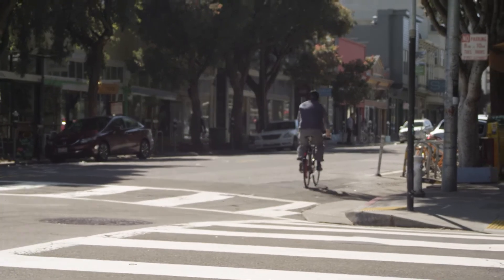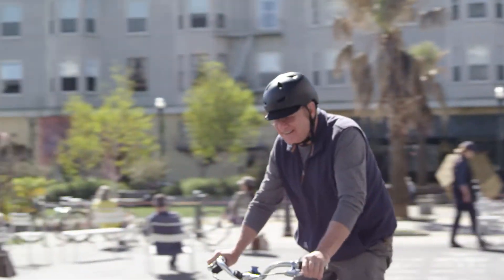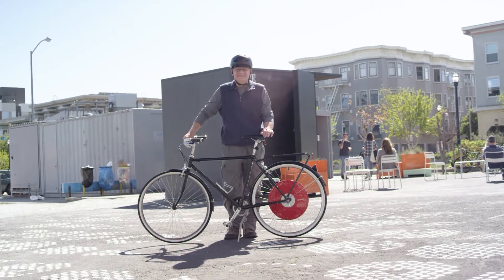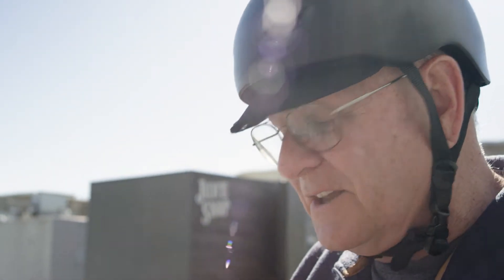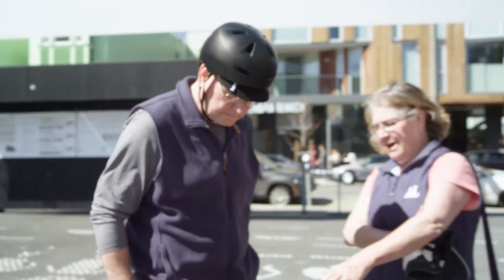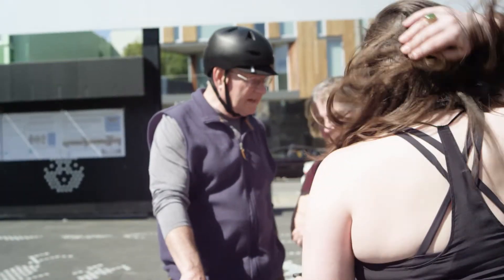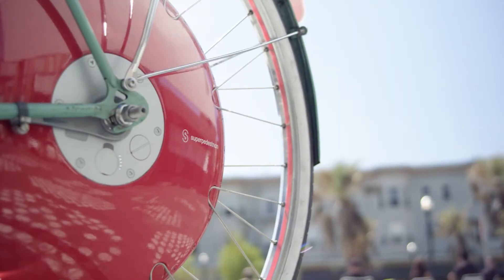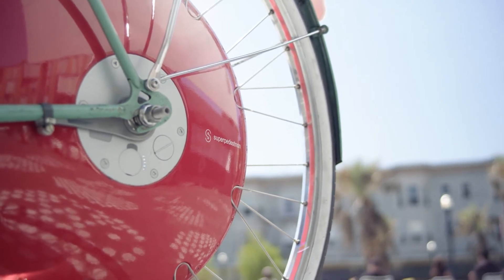Test riding the Copenhagen Wheel in San Fransisco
Test ride event in San Fransisco, going uphill with the incredibly smooth Copenhagen wheel, feeling like superman.